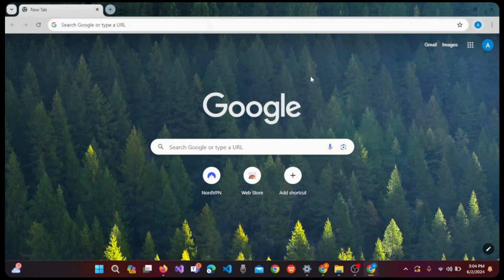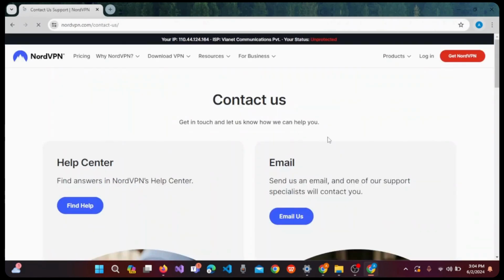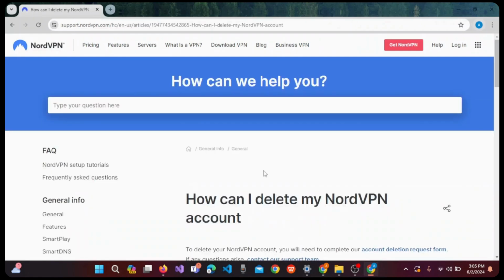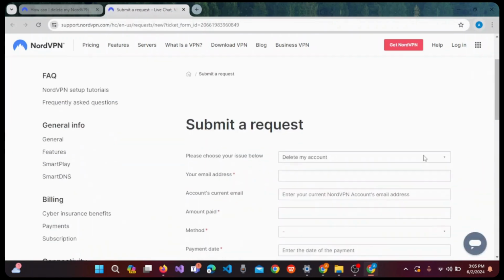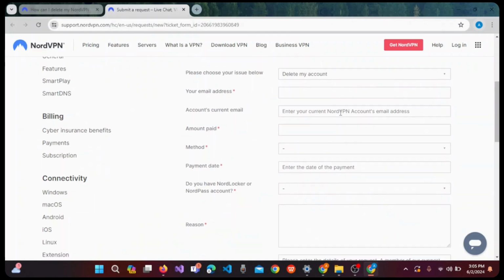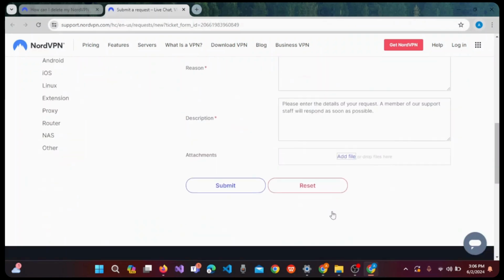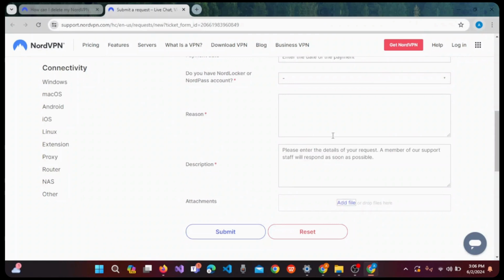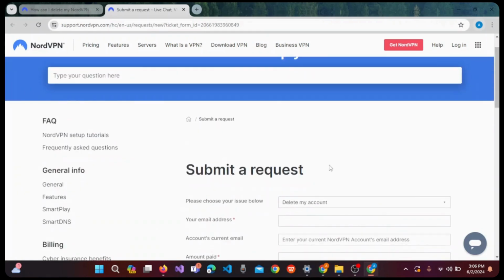How To Delete A NordVPN Account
Learn how to easily delete your NordVPN account in this step-by-step tutorial. Whether you no longer need the service or want to switch providers, we've got you covered!

In this video, you'll discover the exact steps to delete your NordVPN account safely and securely.

Timestamps:
0:00 Introduction
0:30 Step 1: Logging into Your NordVPN Account
1:00 Step 2: Navigating to Account Settings
1:30 Step 3: Deleting Your NordVPN Account